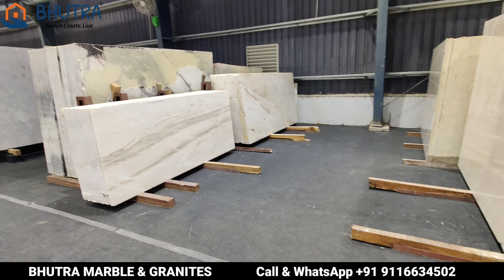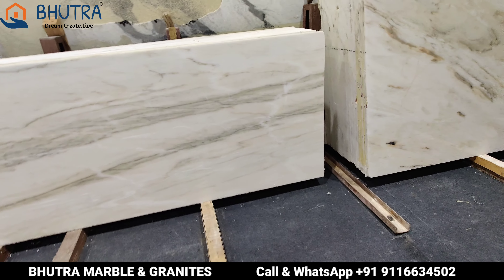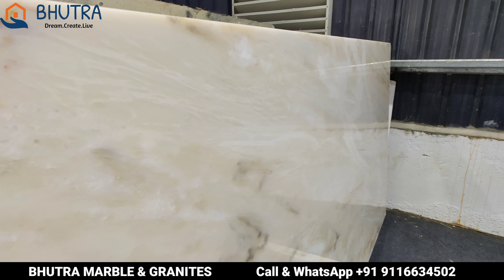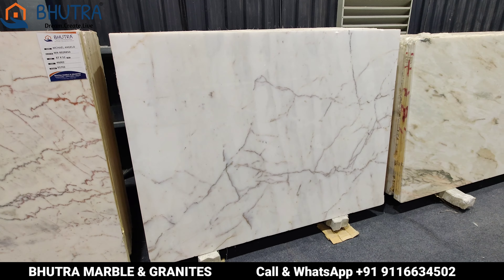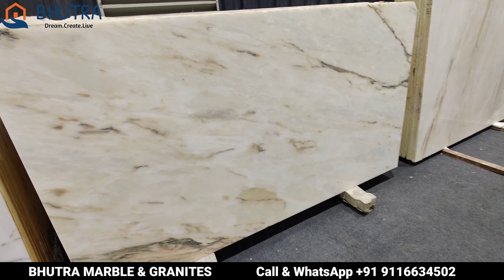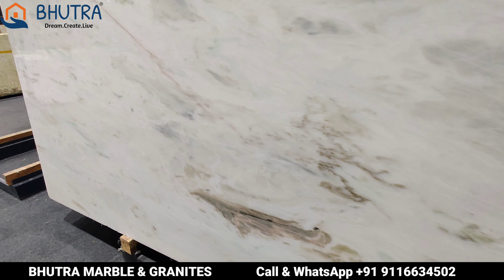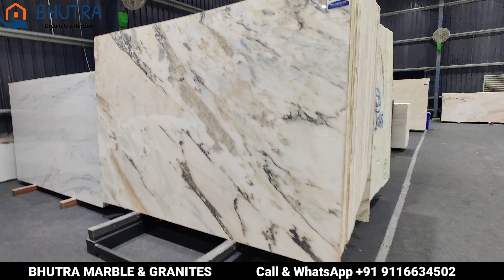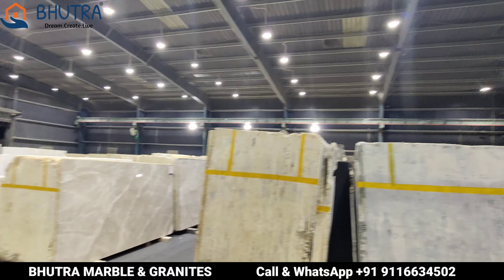Michelangelo White Marble michelangelo Portuguese Marble, Imported White Marble In Kishangarh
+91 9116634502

Address :- Ahead Bhart Petroleum Pump ( NRL), Kalidungri, Makrana Road, Kishangarh 305801

Thassos WHITE
MICHELANGELO WHITE
Michaelangelo
Nero Lavante
CALCATTA VENATINO
Opera Grey
Caldia White
Grigio Fantasy
Esmaralda Grey
Silver River
Sienna Grey
Dona Vita
Adian Grey
Crema Nouva
Aida Grey
Crema Jasper
Crema Diva
Cashew White
Nexia Black
Blue Berry Gold
Black Forest
VELVET BROWN
IMPFRIO RROWN
ARMANI BRONZE
EBONY BROWN
GEORGE ARMANI
OTTOMAN BEIGE
GOLDEN VEIN
GOLDEN PARLATO
BURBERRY LIGHT
CLASSIC BEIGE
ROSSO COLOMANDINO
VENUS BEIGE
EXOTICA
LAVENDER WHITE
PERLATO GOLD
OUVE PEARI
BURBERRY LIGHT
SARANCOLIN
NERO ATLANTIS
CARDIZ CREAM
LEONARD0 GOLD
HERMES GRIGIO
SOLOMON GREY
CREMA ITALIA
FIOR DI PESCO
FRENCH REVERA
CEDAR GREY
BURBERRY BEIGE
BIANCO HERMES
WOODEN-VEIN
ARMANI BROWN
VOLAKAS-WHITE
SWAROVSKY-WHITE
TOBACCO-BROWN
VENATINO-WHITE
THASSOS-WHITE
STATUARIO-VENATO
STATUARIO-THO
SPANISH-BROWN
SILVER-PORTORO
SERPEGGIANTE
SILVER-BEIGE
SIERRA-PORTA
ROYAL-BLUE
ROSSO-LAVANTE
ROSSO-ALICANTE
ROSSO-VERNA
ROSSO-0ROBICO
PIETRA-GREY
RED-CHIGEN
PRADA-BROWN
ROSO STATUARIO
PERLATO-SICILIA
PERLATO-EXTRA
PEACH-CLASSIC
PANTHER-GREY
PANA-FRAGALOUS
OPERA-FANTASY
NERO-ST.- LAURENT
NERO-LAVANTE
LINCOLN-WHITE
LIGHT-EMPERADOR
MOON-WHITE
KING-BROWN
IVORY-BEIGE
ITALIAN-BEIGE
IRISH-CREMA
GREY-WILLIAM
MACCHA VECCHIA
GREY-CHIGEN
GREY-OROBICO
GREY-CARNICO
GOLDEN-SPIDER
GOLDEN-PORTORO
GOLDEN-PEARL
GOLDEN-HARVEST
GOLDEN-ATLANTIDE
FOSSENA-GREY
DYNA-WAVY
EQUATOR-WHITE
DYNA-CLASSICO
DYNA-VENATO
VORY-BEIGE
ITALIAN-EBEIGE
RISH-CREMA
GREY-WILLIAM
GREY-0BOBICO
MACCHIA VECCHI
GREY-CHIGEN
GREY-CARNICO
GOLDEN-PEARL
GOLDEN-HARVEST
GOLDEN-SPIDER
GOLDEN-PORTORO
GOLDEN-ATLANTIDE
FOSSENA-GREY
EQUATOR-WHITE
DYNA-WAVY
DYNA-VENATO
DYNA-CLASSICO
DARK-EMPERADOR
CANADIAN-BROWN
CLASSIC-BEIGE
CARLOS-GREY
CARARRA-WHITE
BRESCIA-ONICITTA
CALACATTA-ORO
BURBERRY GOLD
BROWN-STREAK
BOTTICINO-FIROTO
BOTTICINO-EXTRA
RRESCIA-RILUF
BRESCIA-AURORA
BLACK-MARQUINA
BOTTICINO-CLASSICO
BLACK-PORTORO
BLACK-&-GOLD
BELGIUM-WHITE
ANTIQUE-BEIGE
ARMAN-BROWN
ARMAN-BLACK

*TRAVERTINE*
WHITE-TRAVERTINE
YELLOW-TRAVERTINE
TITANIUM-TRAVERTINE
ROMAN-TRAVERTINE
SILVER-TRAVERTINE
RED-TRAVERTINE
SILVER-LINE-TRAVERTINE
GOLDEN-TRAVERTINE
BEIGE-TRAVERTINE
GREY-TRAVERTINE
NERO-TRAVERTINE
AMERICAN-TRAVERTINE
NOCHE-Travertine

*Onyx*
Imported Onyx
ALTISSIMO
FANTASY
VANILLA ONYX
EMERALD SAVOURITE
PINEAPPLE ONYX
VORY SPARKLE ONYX
MICHAELANGELO
JUDO ONYX
GOLDEN MIST ONYX
GOLDEN SAND ONYX
SPARKLE ONYX
GOLDEN VEIN ONYX
CASA BLANCA ONYX
wooDEN-MANGO-ONYX
BLUE ONYX
CREMA SPARCLE ONYX
TIGER-ONYX
WHITE-ONYX-CLASSICo
WHITE-ONYX
WAVY-ONYX
RAINBOW-ONYX
PINK-ONYx
PEGASUS-WHITE-ONYX
PARADISE-ONYX
MEXICAN-ONYX
HONEY-ONYX
GREEN-ONYx
LAVA-ONYX
GOLDEN-HONEY-ONYX
BIANCO-WHITE-ONYX
MANGO ONYX
CAPPUCCINO-ONYX